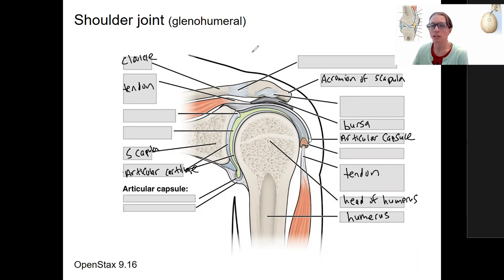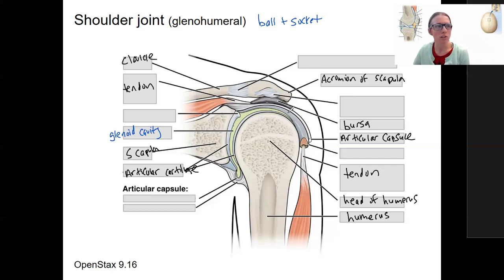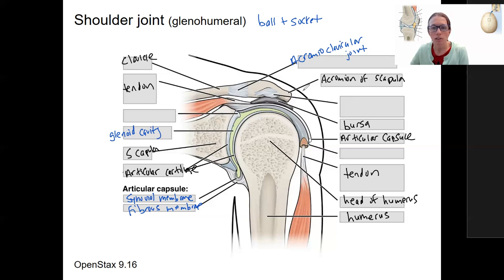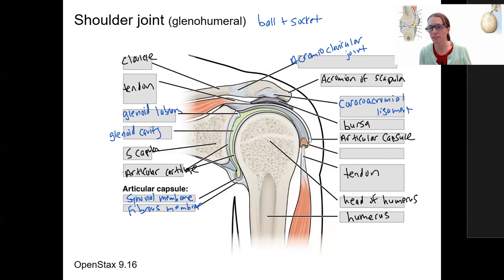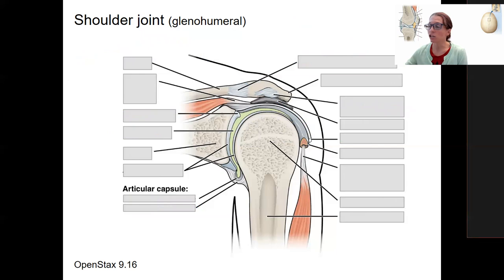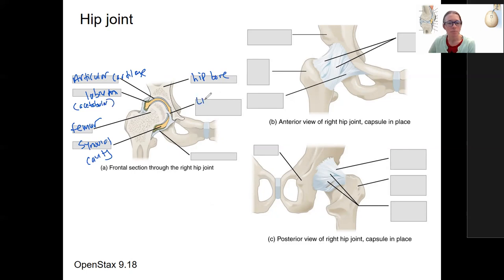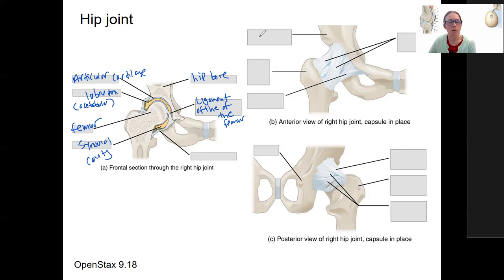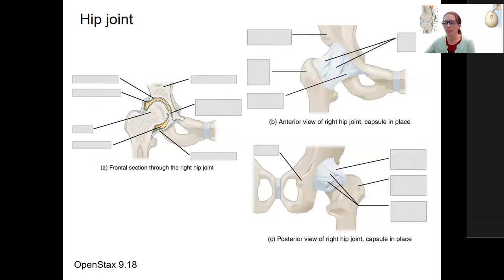7 9 shoulder, hip